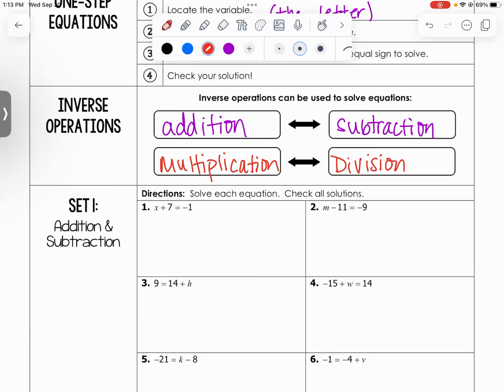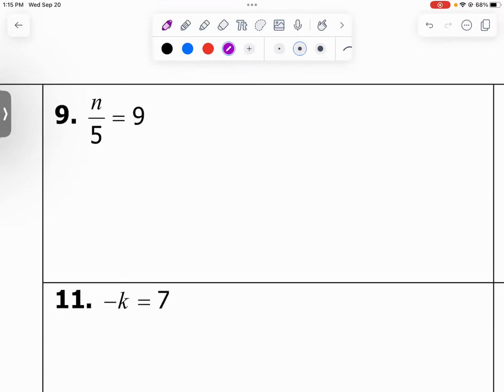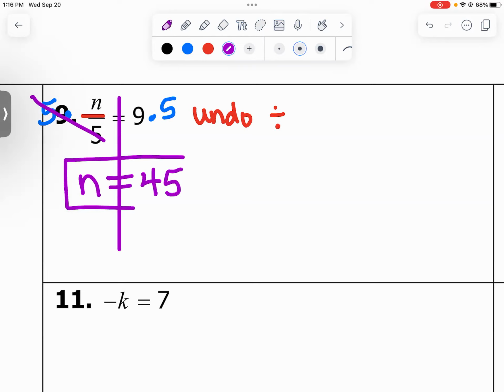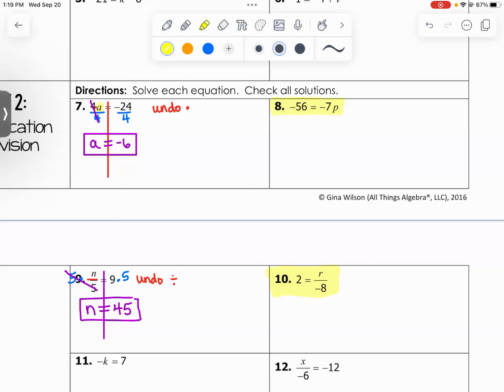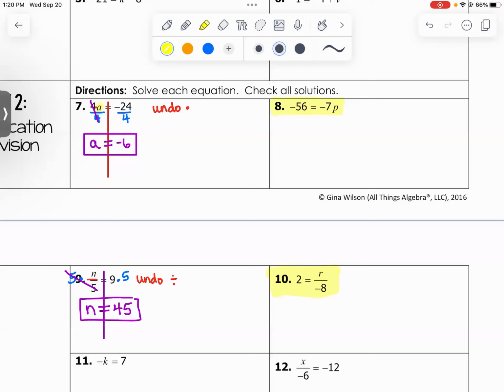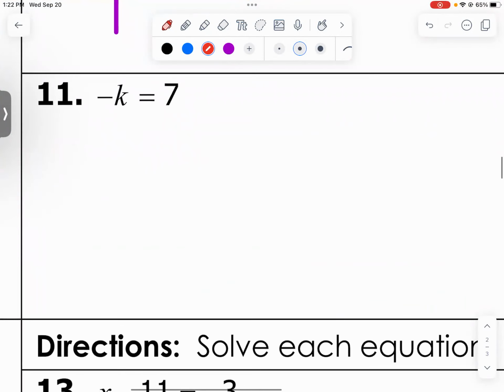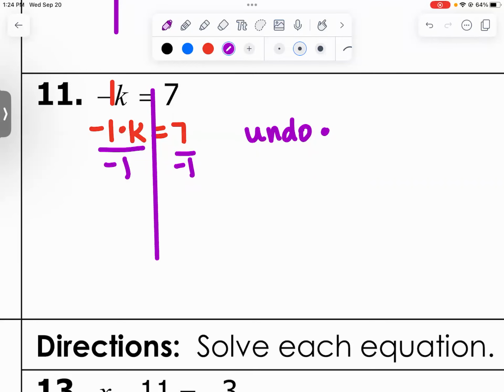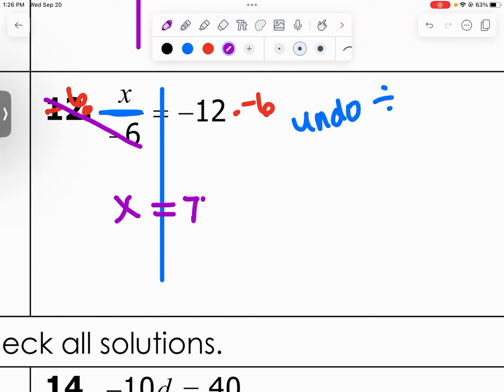One Step Day 2 Math 8 9/20/23